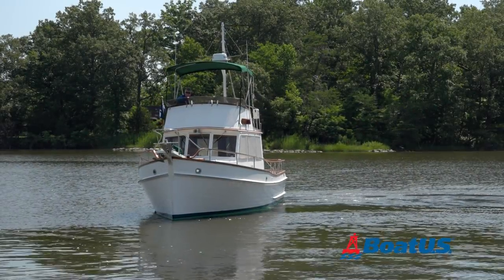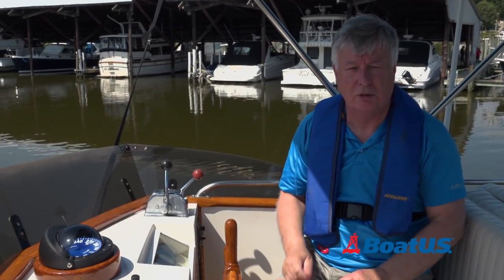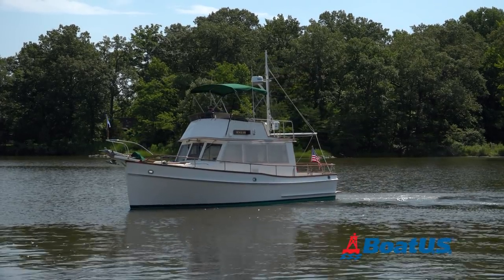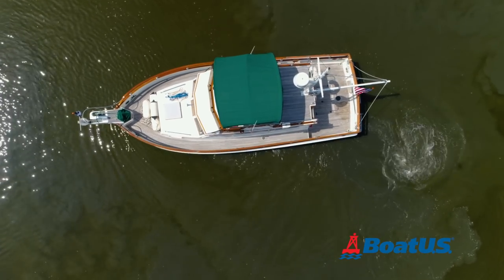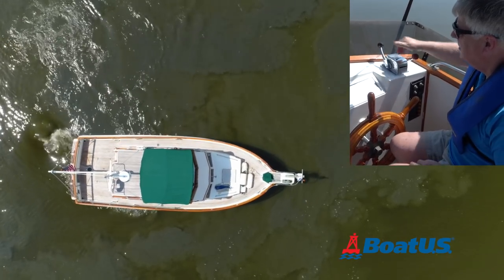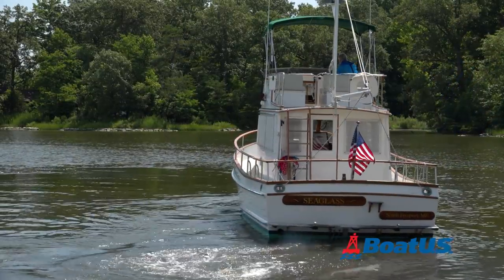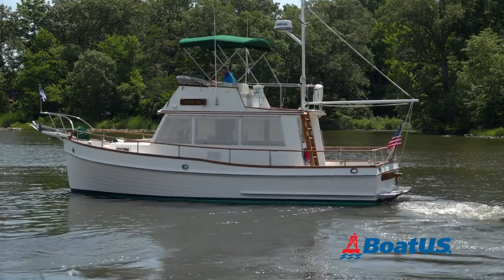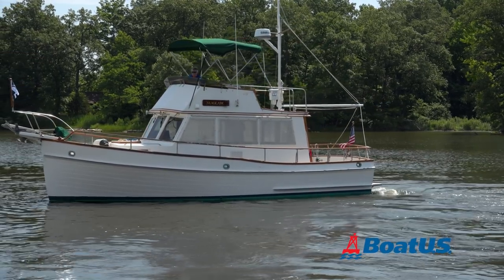Boat Handling: "Walk" Or Pivot A Boat In Its Own Length | BoatUS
You can "walk" (also known as pivot or spin) your single-engine inboard powerboat in its own length just by using the throttle and gearshift. No need for bow or stern thrusters or to touch the wheel to turn or pivot! BoatUS Magazine's Mark Corke shows you how to easily do this close quarters maneuver on a calm day. Using drone footage, he covers prop walk and shows you how to figure out which way your boat rotates. He also shows you how to use short bursts of power to get the boat to rotate. Once you get the hang of doing this boat handling maneuver away from other boats, you should be able to competently do it in closer quarters. For more on how to perform a pivot turn on your boat,